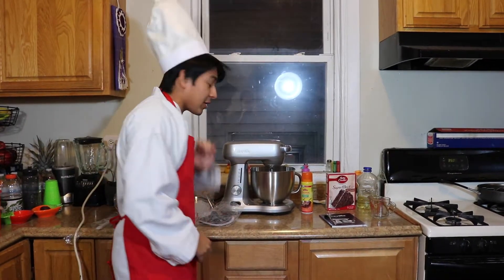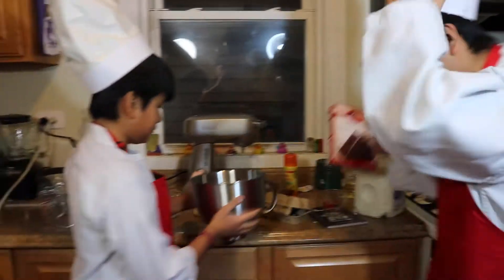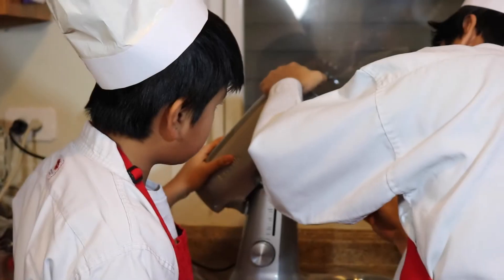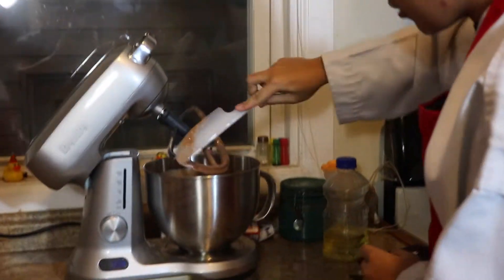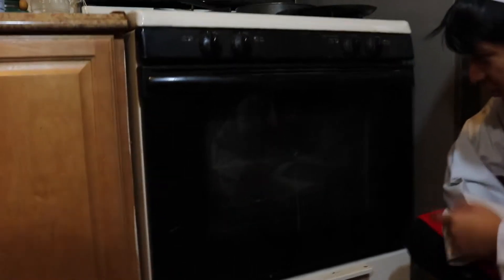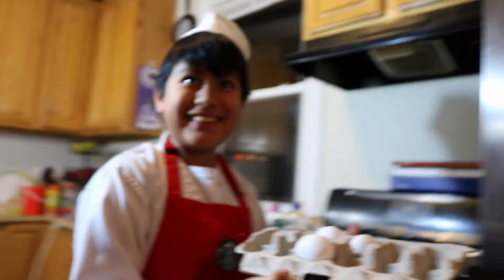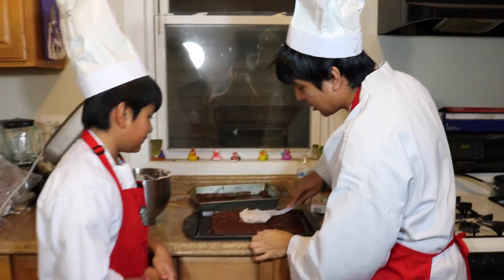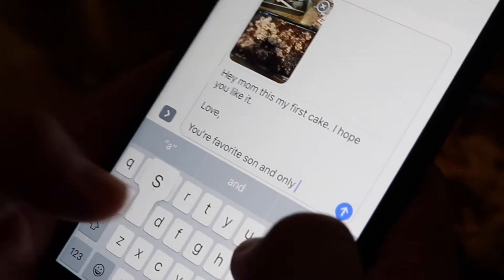BAKING THE BEST CAKE EVER!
So I just bought a cake mixer and decided to bake the best cake mankind has ever seen! If you want to see more cooking videos make sure to comment